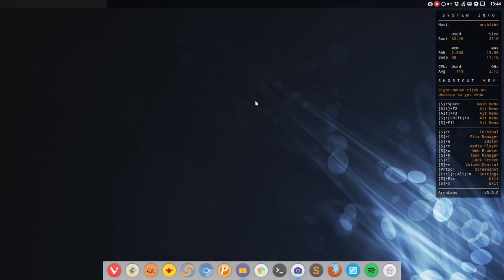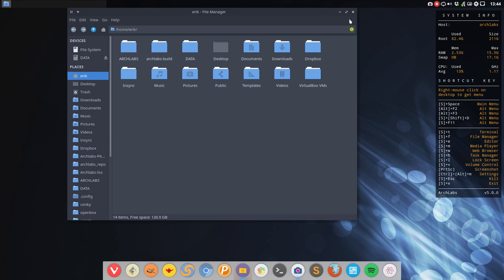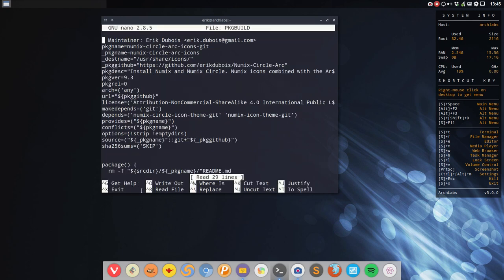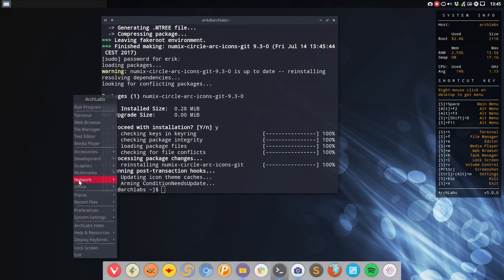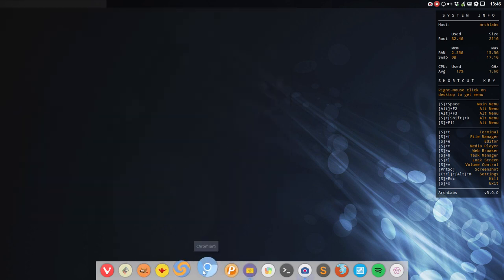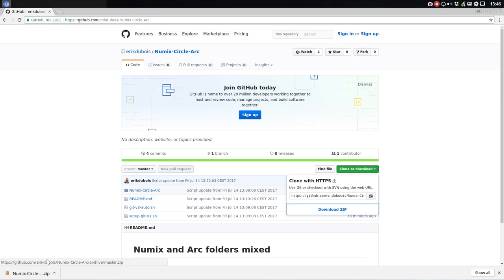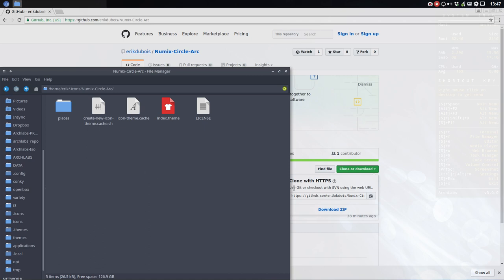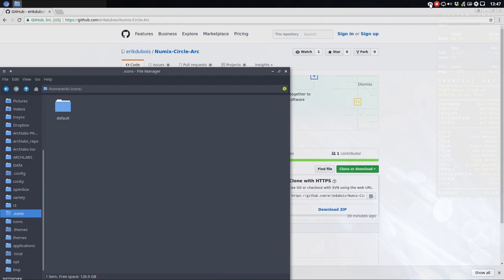ArchLabs : 131 Numix-Circle-Arc has been created - suitable for any distro